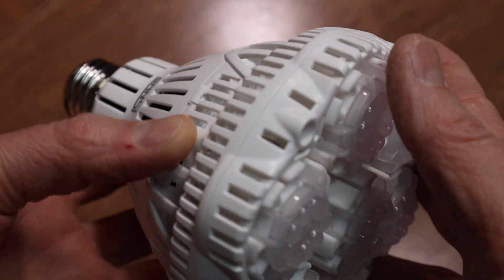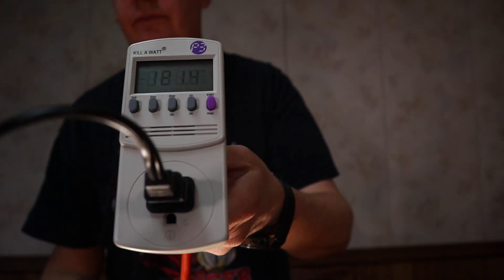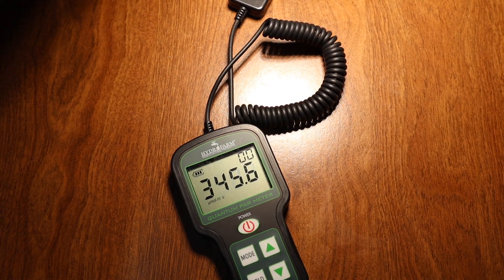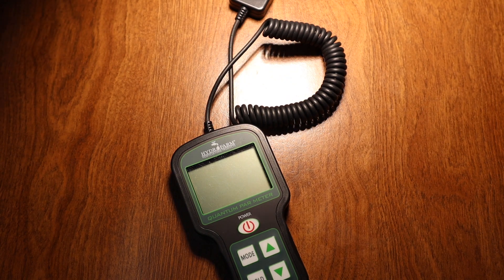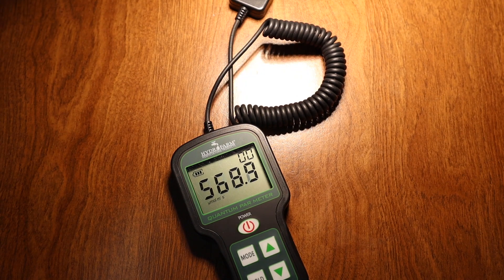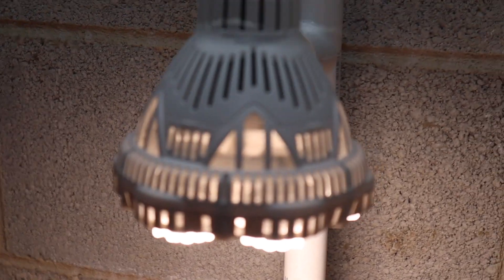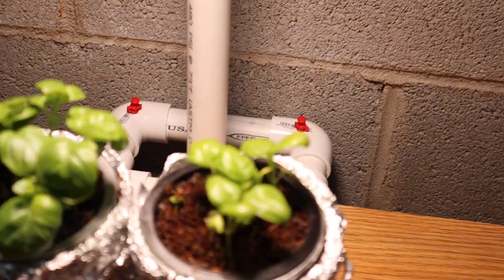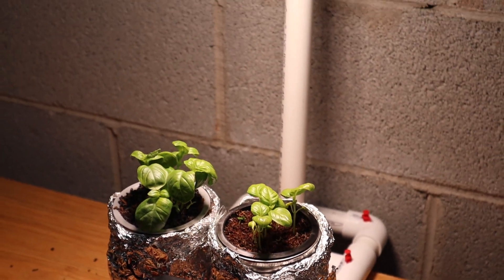Sansi 40 watt LED grow light review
Sansi recently sent me their new 40 watt LED grow light for review. In this video, I do an unboxing. I also test the power draw and PPFD. I then show how the light performs growing Basil.

Sansi 40 watt grow light
Hydrofarm PAR meter
Killawatt tester